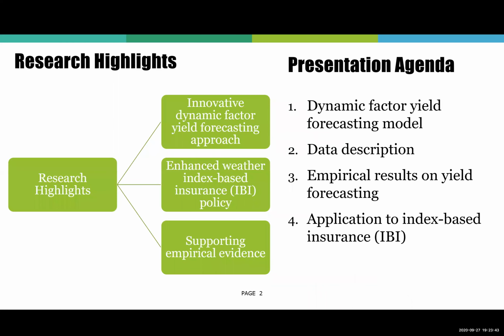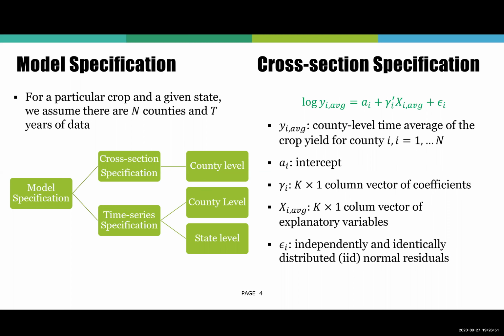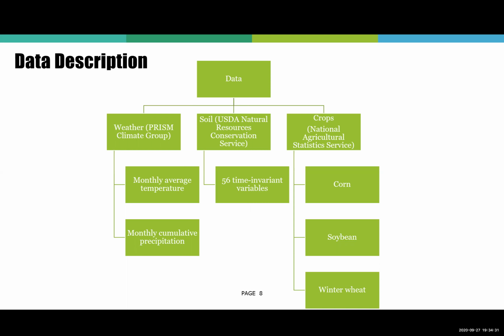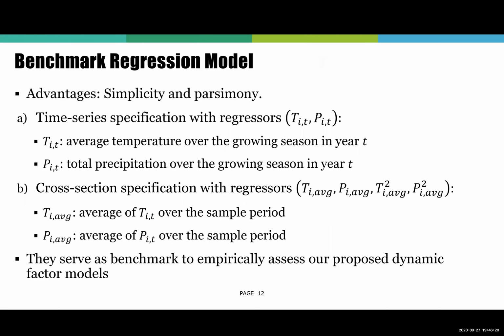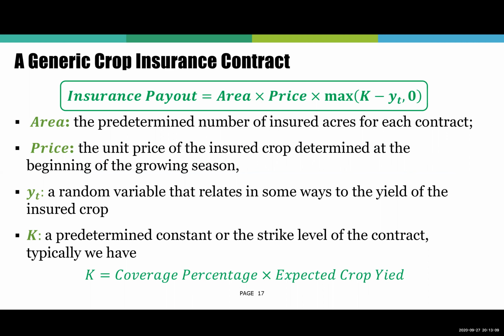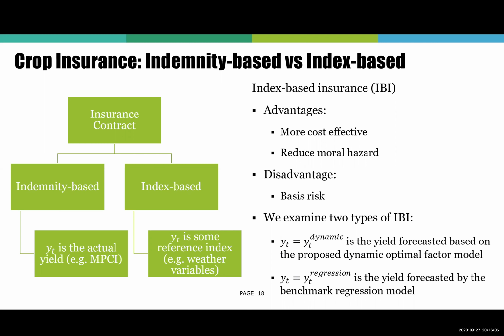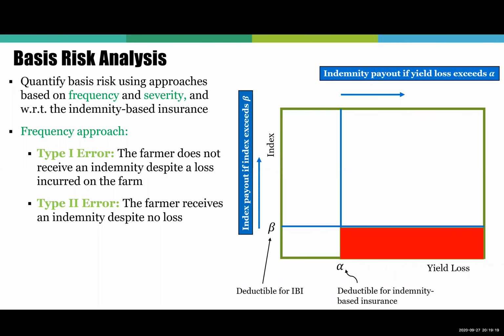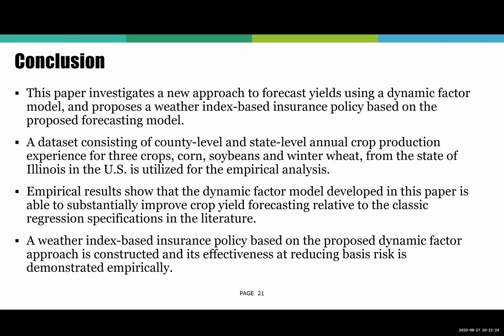UWaterloo CAE - Index Insurance Design